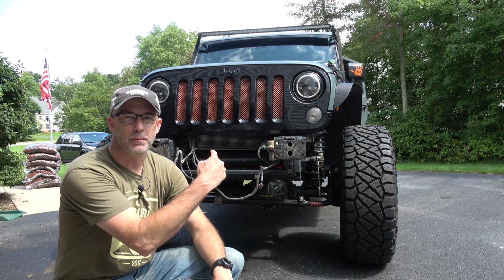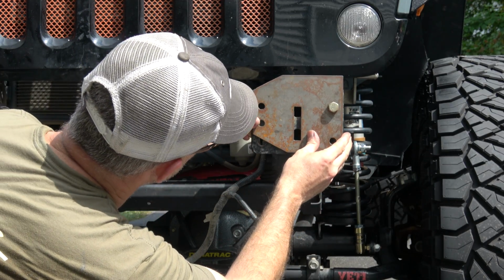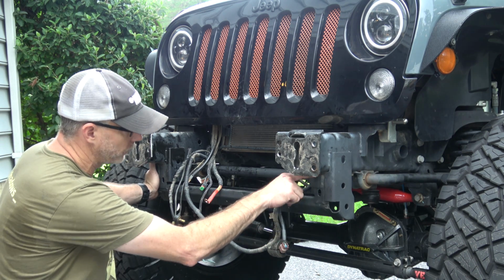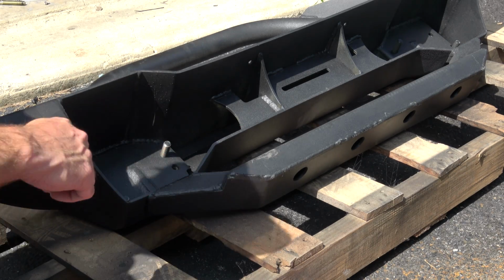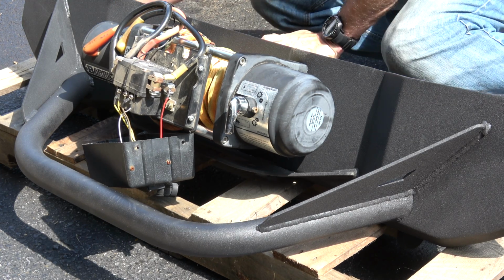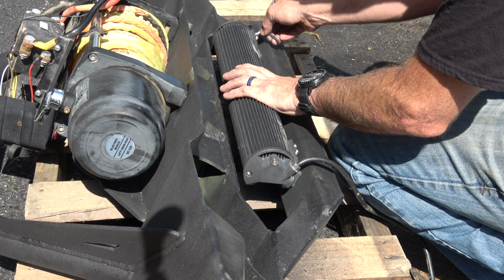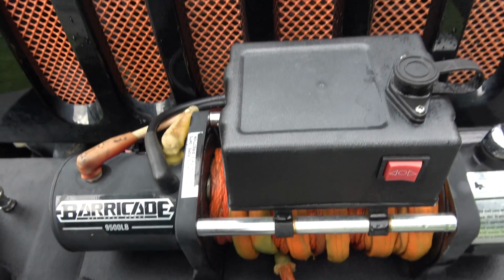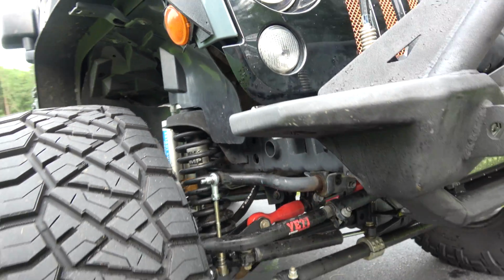Excessive Industries Front NBO Bumper Installation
This is the install of the Excessive Industries Front NBO (Nearly Bolt On) bumper on OVERCLOCK3D - a 2015 Jeep Wrangler Unlimited (JKU).

[ OVERCLOCK3D Jeeps | I am CPO.

Designed to be a perfect match to our popular High Clearance Rear Bumper, this one has it all! Our bumpers offer Hi Lift jacking points on each corner that are strong enough to lift your Jeep completely off the ground. They are built into our one of a kind, high clearance corners. These corners are designed to give you the protection you want, and the ground clearance that you need to take on even the toughest trails. Built from 3/16 plate steel, they are also made to last. Fully boxed and gusseted corners offer superior strength compared to our competition. Available with either a stinger or a bull bar, you can customize this bumper to your liking. Other options include the winch tray, as well as the lower light enclosure. Mount up to a 20’’ light bar or a total of 4 pods. This mounting location keeps the light down low where you need it, and is strong enough to protect them. It does require the removal of the factory crash bar to be able to utilize the light enclosure, but this makes it possible to gain approach angle and ground clearance over the factory set up!

​NBO- Nearly Bolt On! This means there are no major modifications to run this series! You can easily switch to something else down the road, or even back to stock! Please note that if you add the lower light enclosure, removal of the factory crash bar is necessary.

All necessary grade 8 mounting hardware included!